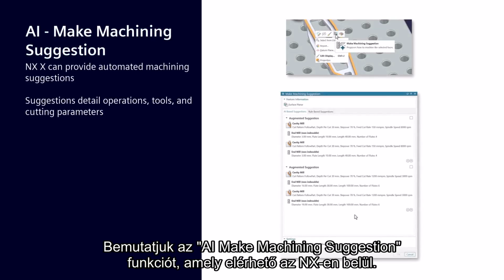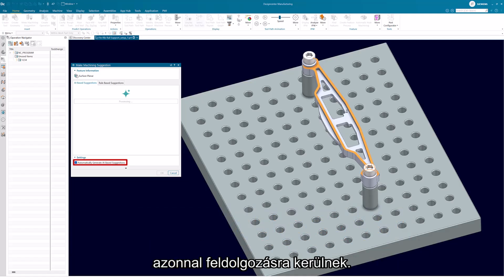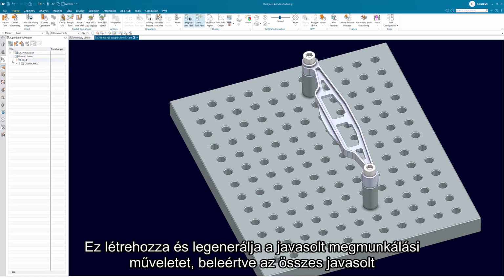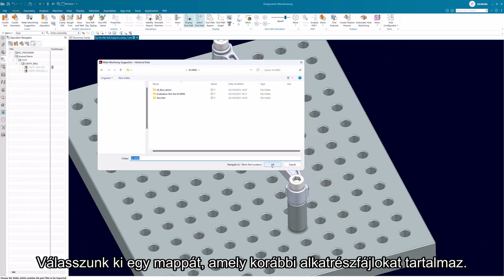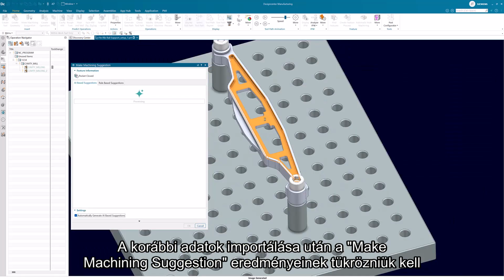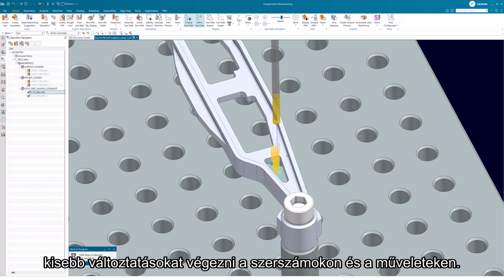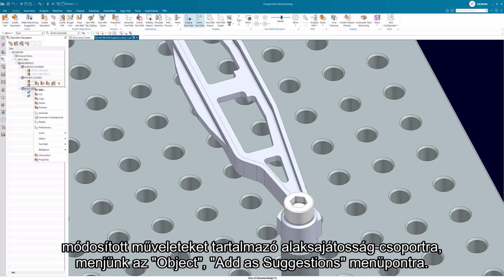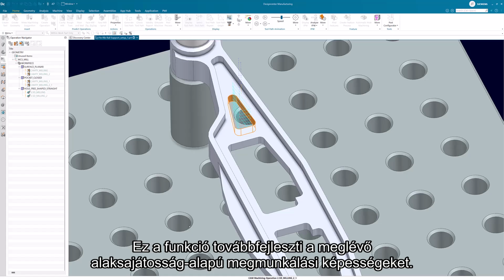Designcenter NX CAM - Mesterséges intelligencia alapú műveletelem generálás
A mesterséges intelligencia alapú „Make Machining Suggestion” (AI MMS) generatív mesterséges intelligenciával dolgozik. Adott felhasználóhoz illeszkedő megmunkálási javaslatokat kínál a korábbi megmunkálási adatokat alapul véve. Egy felület kiválasztásával, a parancs indítása után három teljes műveletelemet generál a hozzájuk tartozó szerszámokkal és paraméterekkel együtt. Ez drámaian csökkenti a programozási időt, miközben követi a bevált céges megoldásokat. Fontos megjegyezni, hogy kizárólag az „NX X Manufacturing” -ban érhető el.